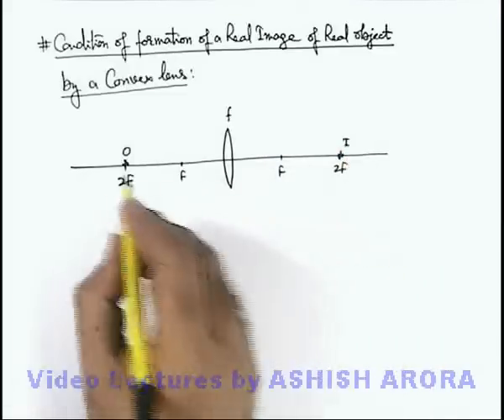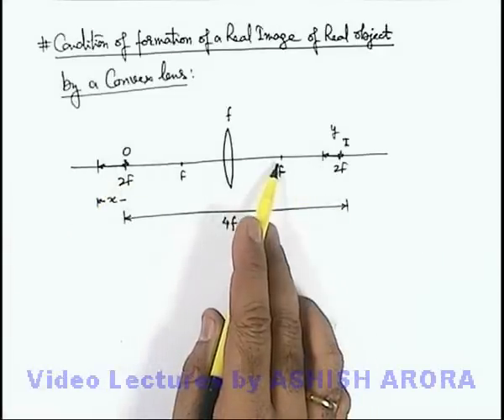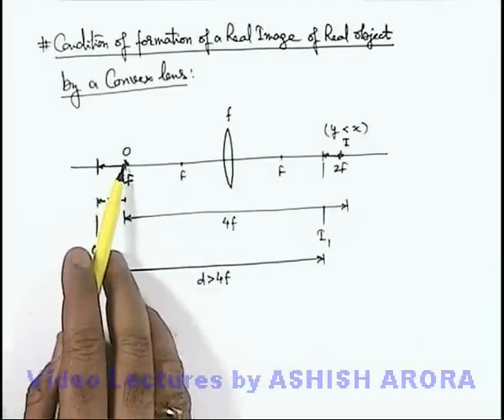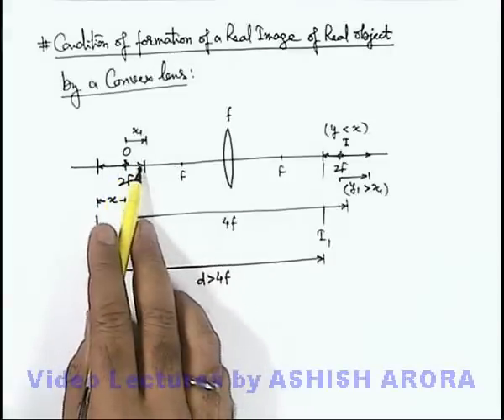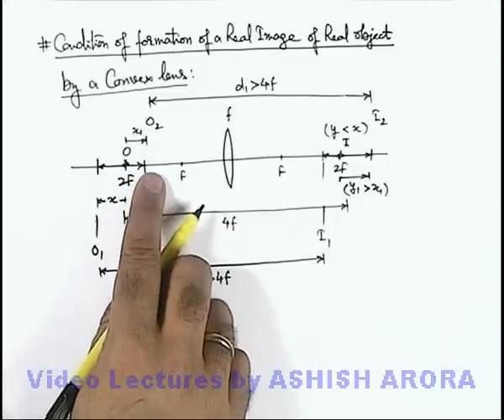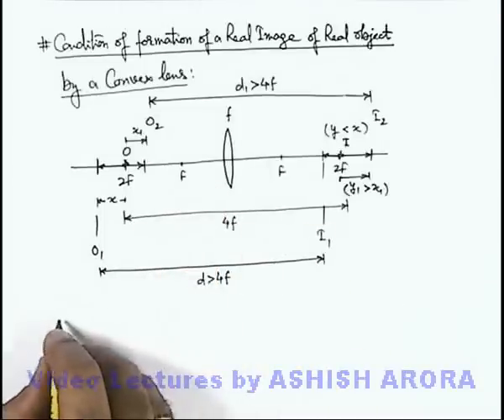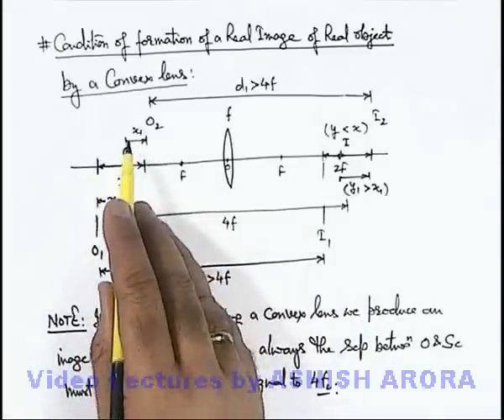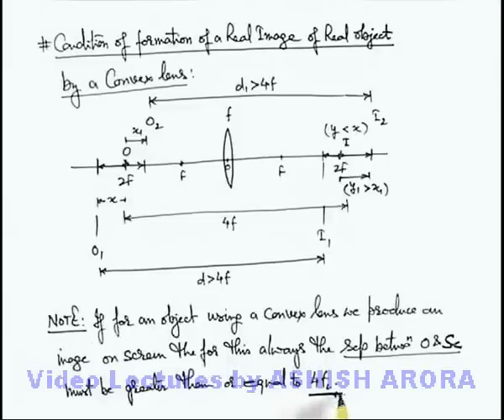Class 12 Physics | Thin Lenses | #29 Condition of Formation of Real Image of Real Object |JEE & NEET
PG Concept Video | Thin Lenses | Condition of Formation of Real Image of Real Object by Ashish Arora